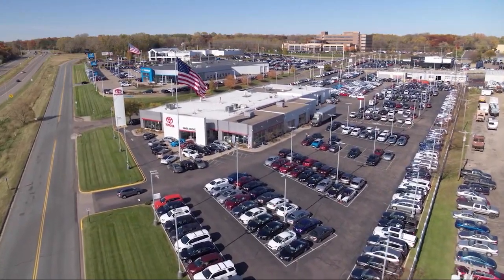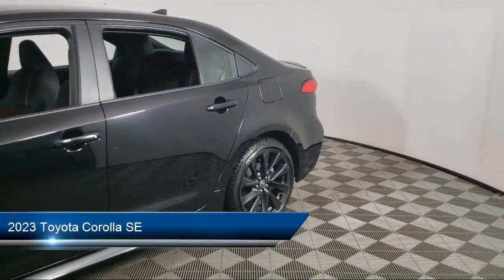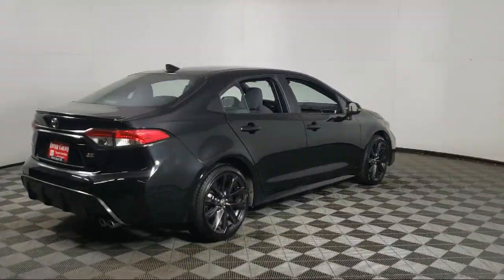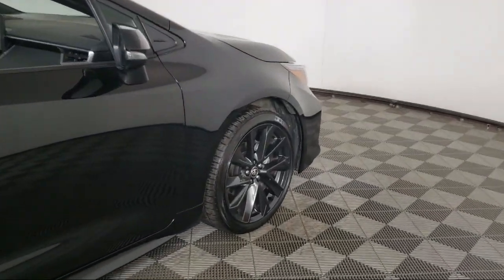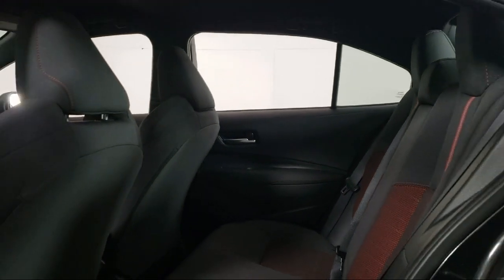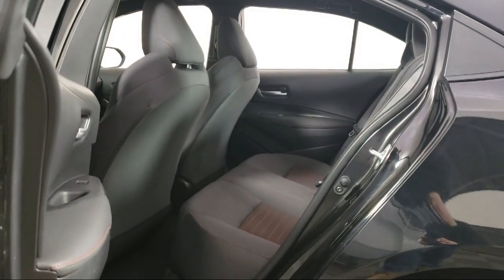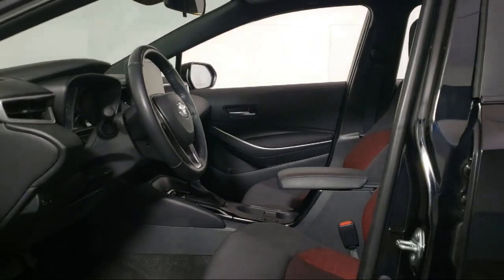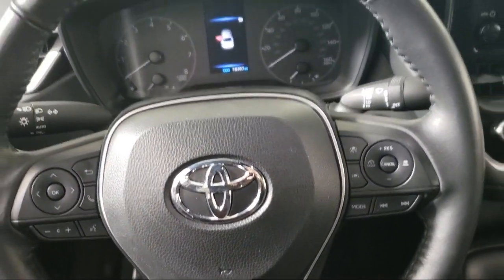2023 Toyota Corolla SE A12418 Eagan Cottage Grove Mendota Heights Saint Paul Woodbury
2023 Toyota Corolla SE Stock Number: A12418 Vin:5YFS4MCEXPP154744.